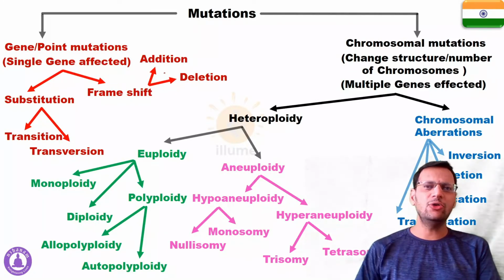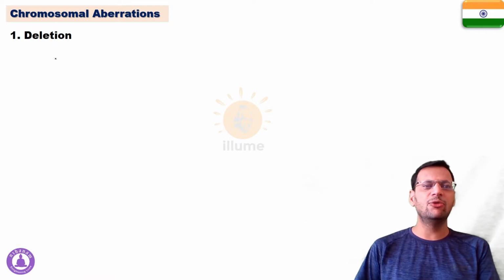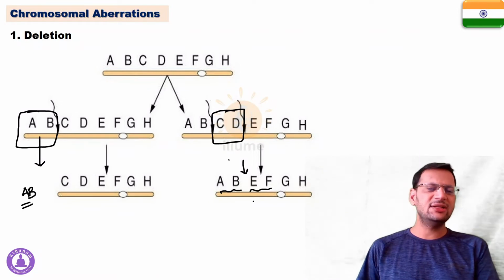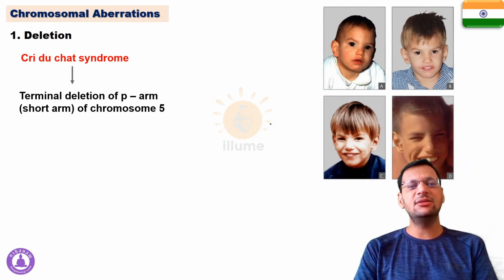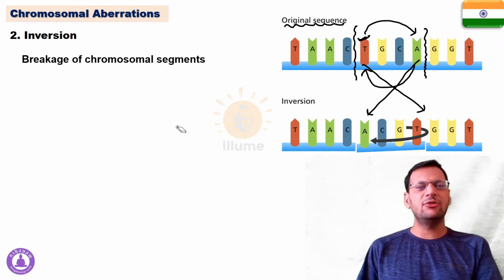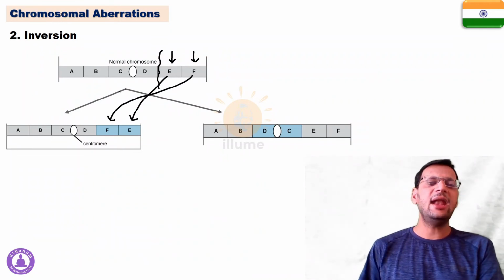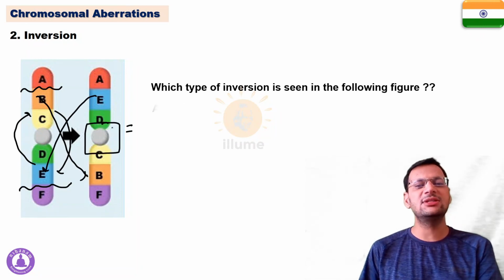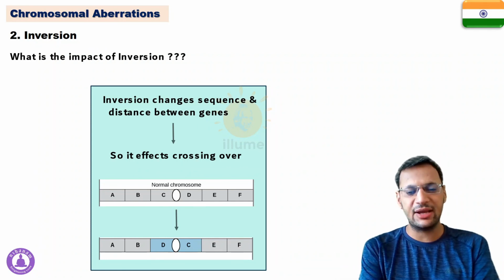Mutations part 3 | Chromosomal Aberrations | Deletion | Inversion | Dr Ghanshyam Jangid